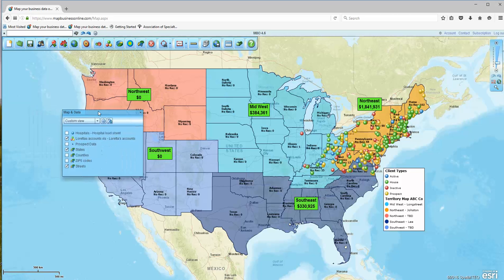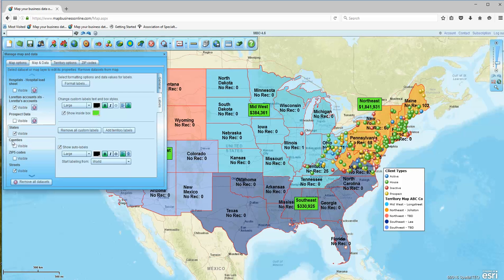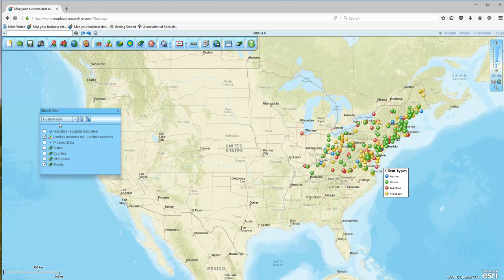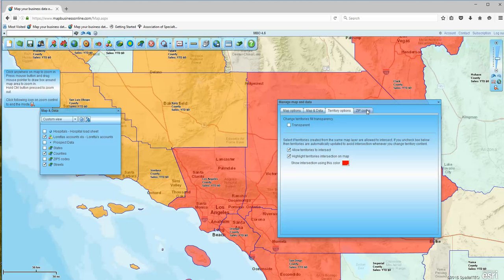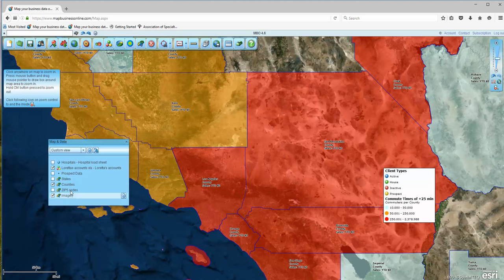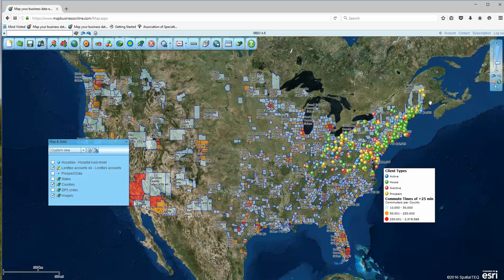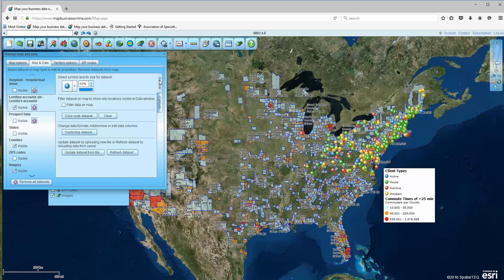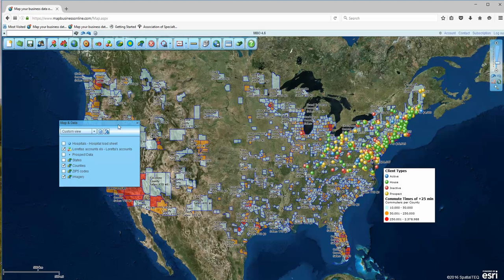Managing Data Layers Using Map & Data in Map Business Online